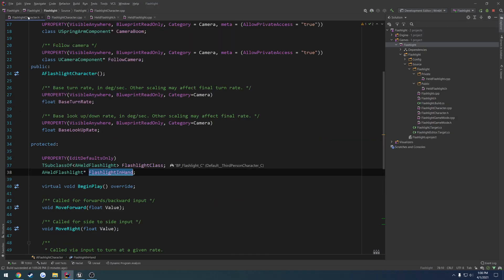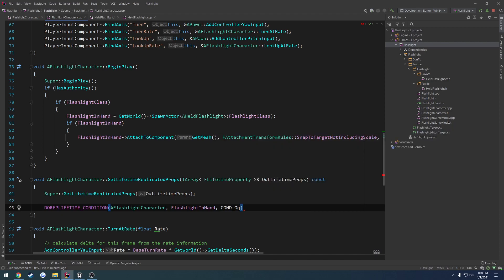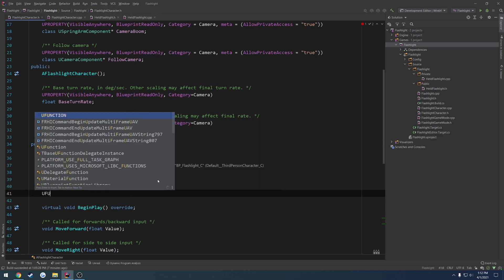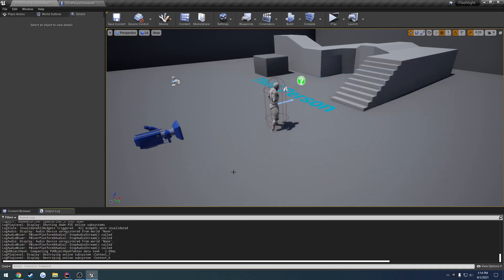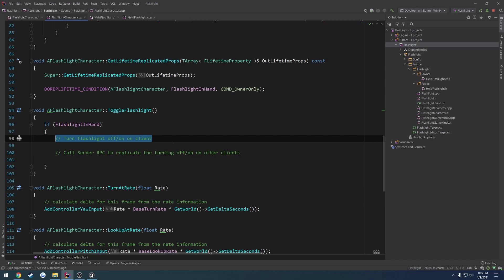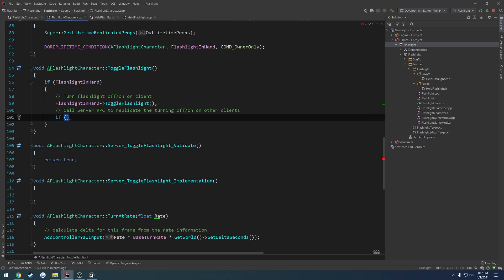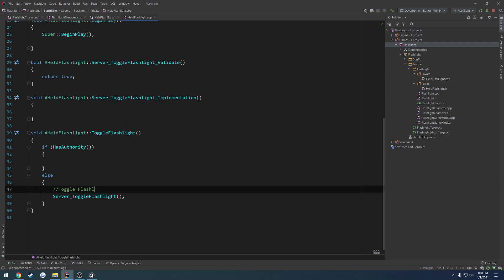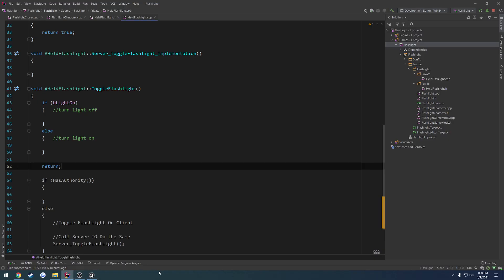Unreal Engine C++ Multiplayer Flashlight #5: "Toggle Flashlight On/Off"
In this video we setup the functionality to toggle our flashlight on/off